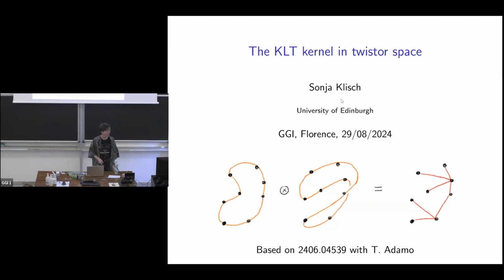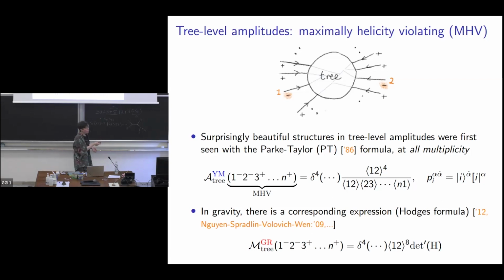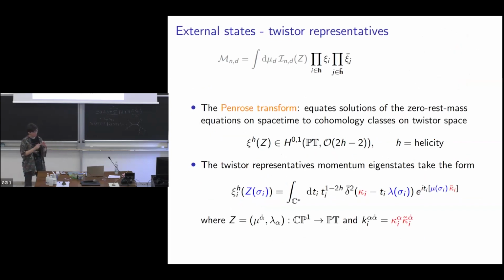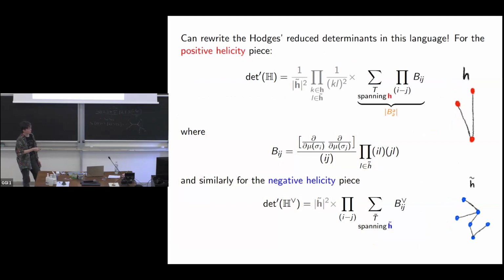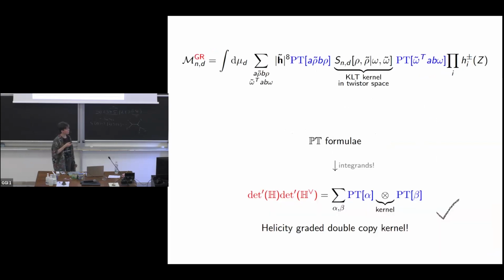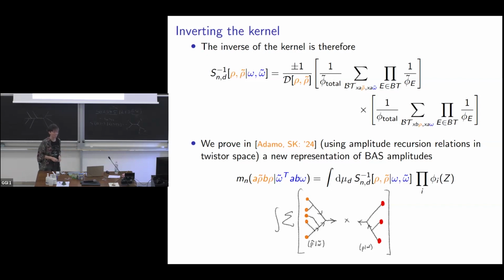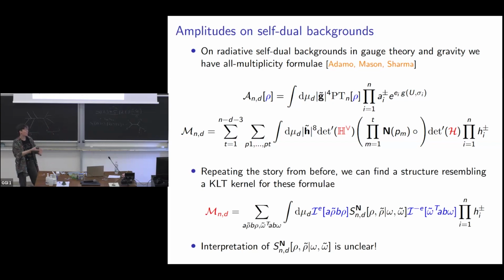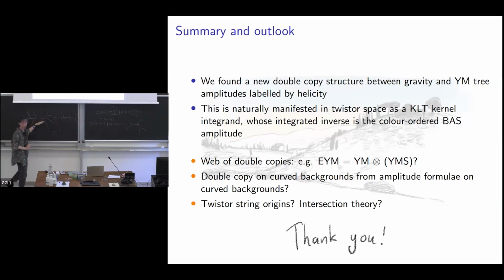Sonja Klisch: "The KLT kernel in twistor space"